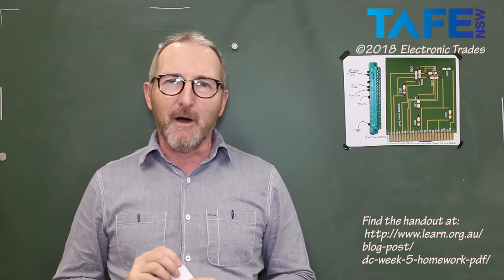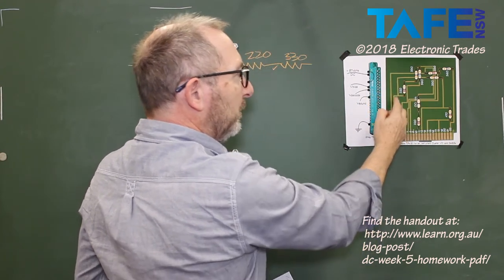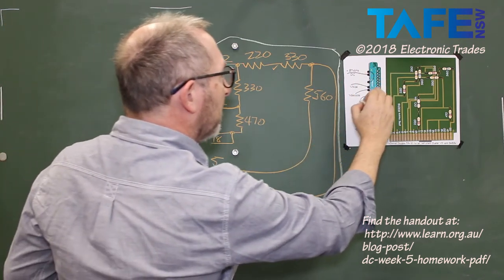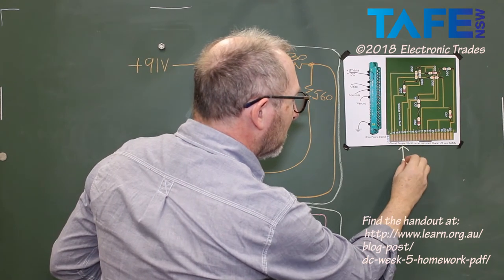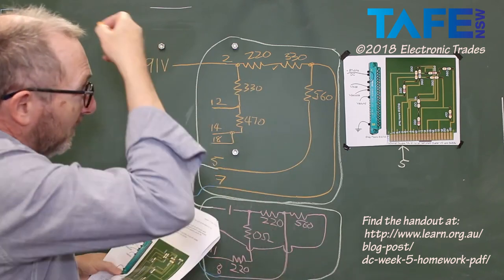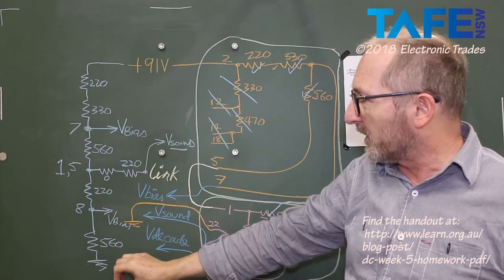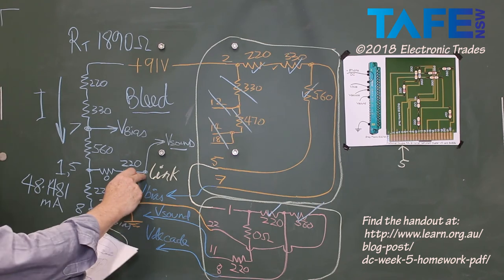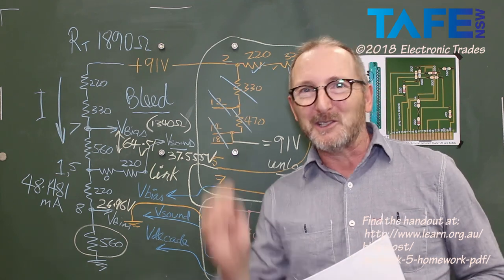Circuit Board to Schematic for Voltage Divider Problem UEENEEE104A Part 1 TAFE NSW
Solution to a problem with a printed circuit board and edge connector.  Voltage divider (unloaded) in Part 1 and in Part 2, Loaded output voltages.